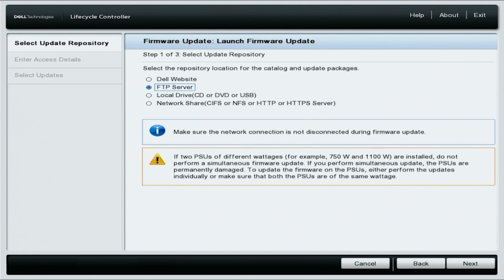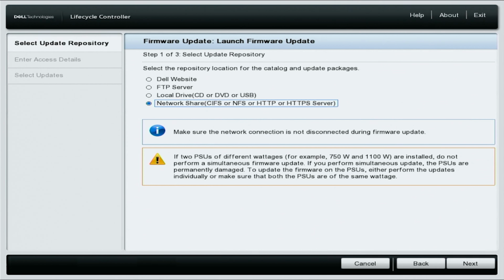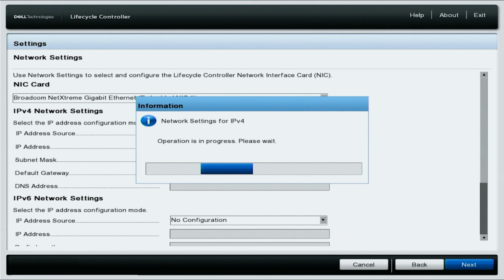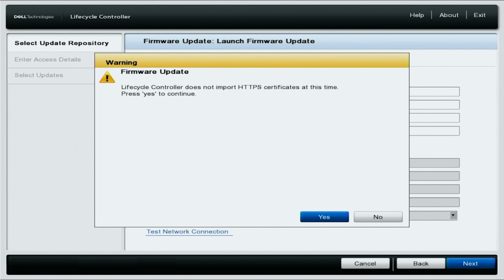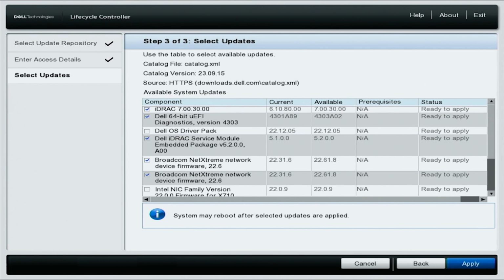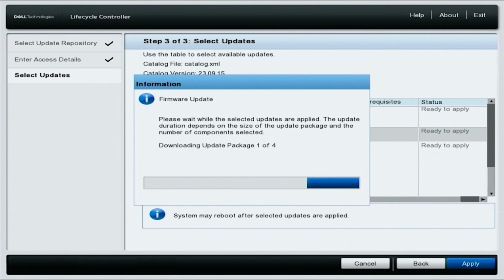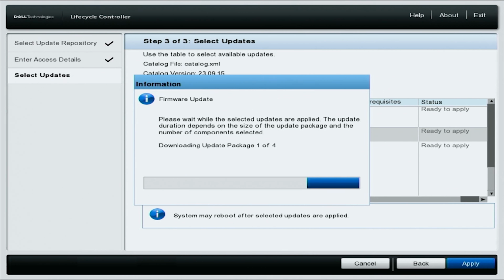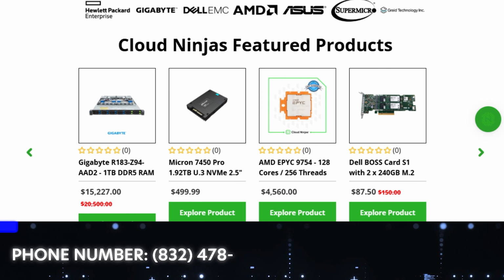Dell PowerEdge R6525 Mass Updates | BIOS, Firmware, Onboard Diagnostics, Lifecycle Controller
Dell PowerEdge R6525 - This will be a continuation in our series, and we will focus on Mass Updates. Mass updates are done in the lifecycle controller, and updates multiple things at once. The steps in this video will show you to update BIOS, Firmware, Onboard Diagnostics, iDRAC, and more, all at the same time! This video series includes:

In this video, we will show how to perform mass updates on your R6525 server via the Lifecycle Controller. You will need an active Internet connection, a laptop/desktop, and a NIC installed in your R6525. You will also need some Ethernet cables to connect the devices. You will want to connect your R6525 to your network, so it has Internet access. You can do this by connecting the R6525's NIC to a switch or directly to the network. You will then set the server's IP address so it can join the network. You can then access Dell's Update downloads catalog via HTTPS in the Lifecycle controller. Depending on the last time you updated your system, these updates can take hours. The speed and power of your system, as well as the number of updates selected, also play a role in how long these updates will take. We run our servers overnight and sometimes come back in, and the updates have not finished. So yes, be patient and expect this to take a fair amount of time. Setting up the updates will only take a matter of minutes and is relatively easy.

Purchase a compatible Network Card for your Dell PowerEdge R6525 Server

Purchase a compatible iDRAC license for your Dell PowerEdge R6525 Server

Purchase a compatible Rail Kit for your Dell PowerEdge R6525 Server